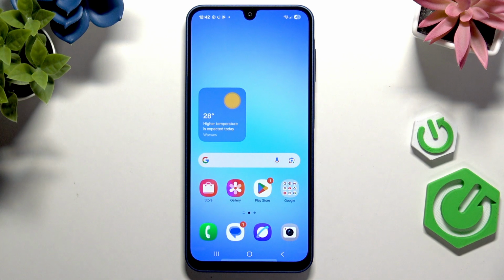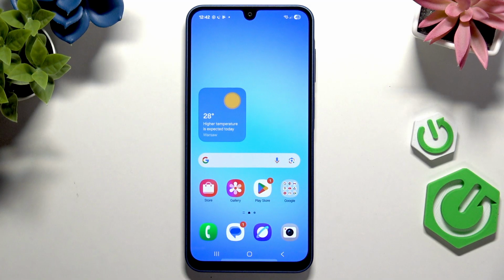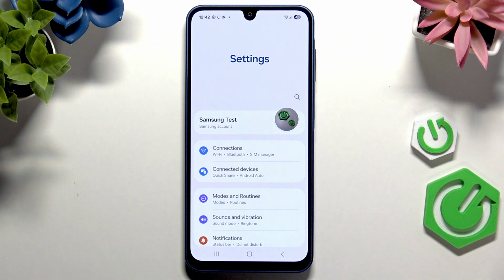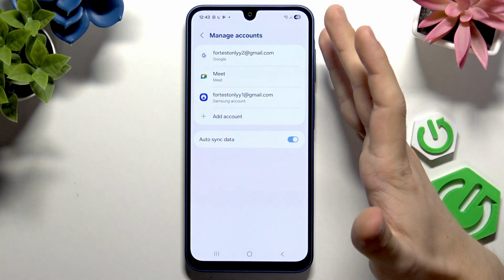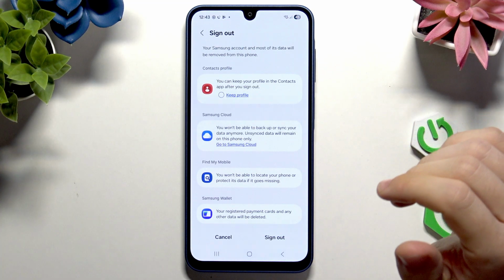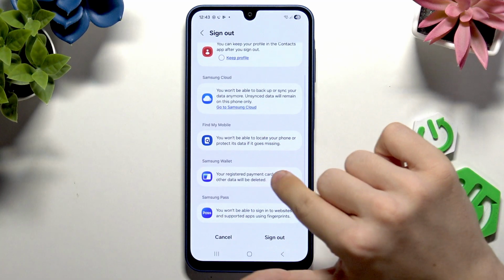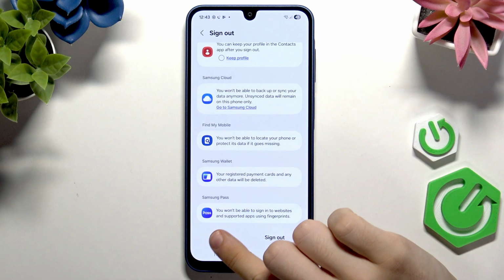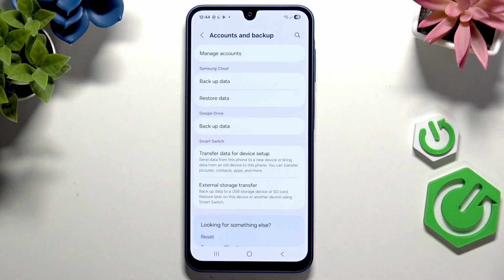Galaxy A17 Remove Google Account / Samsung Account – Step by Step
If you need to remove your Google account or Samsung account from your SAMSUNG Galaxy A17 5G, this video will show you the exact steps to do it safely. Removing your accounts is important if you plan to sell or reset your phone, as it prevents your device from being locked to your personal information. In this guide, you'll learn how to access the right settings, manage your accounts, and sign out of both Google and Samsung accounts on your Galaxy A17 5G. We also explain what happens to your contacts and other data when you remove these accounts, so you can make the best choice for your needs. Follow along for a simple, step-by-step process to keep your device secure and ready for a new user.

How to remove Google account from SAMSUNG Galaxy A17 5G?
How to delete Samsung account on SAMSUNG Galaxy A17 5G?
Where is the account removal option in SAMSUNG Galaxy A17 5G settings?

0:00 Introduction
0:11 Open Settings on Galaxy A17 5G
0:23 Go to Accounts and Backup
0:36 Manage Accounts Section
0:44 Select and Remove Samsung Account
1:06 What happens to contacts and data
1:22 Confirm Samsung Account Removal
1:34 Remove Google Account
1:43 Final Tips and Outro